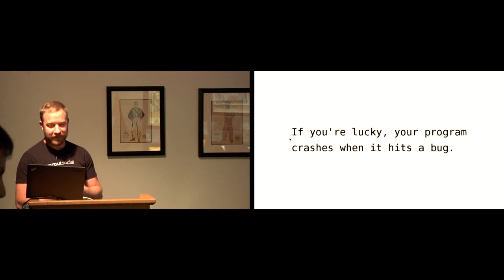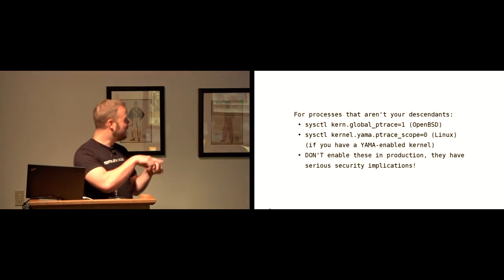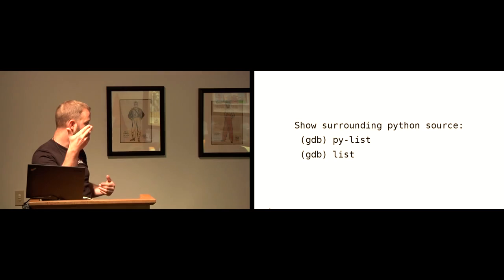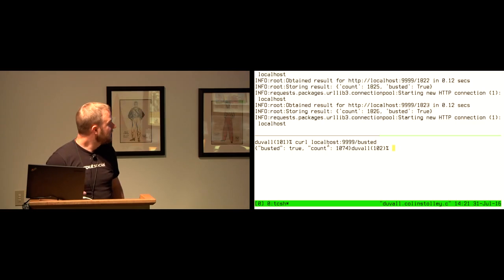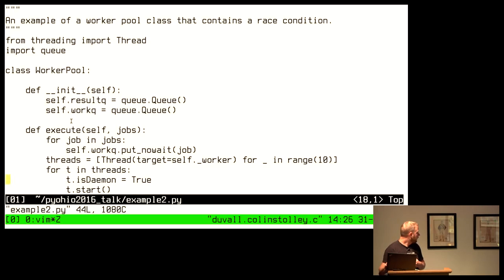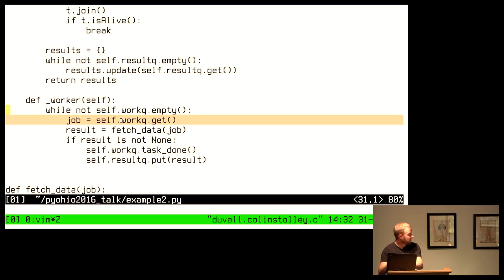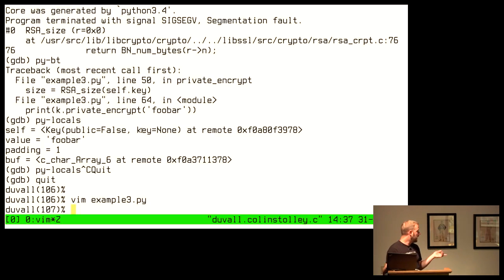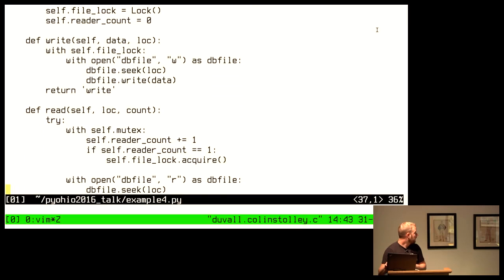Advanced Python Debugging Techniques Using GDB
Colin Stolley
This talk will examine why and how to use gdb to debug python code and walk through a live example or two.